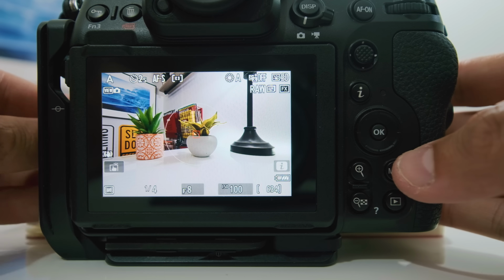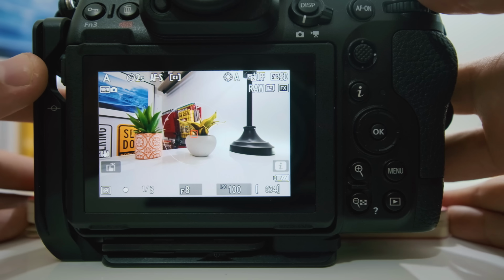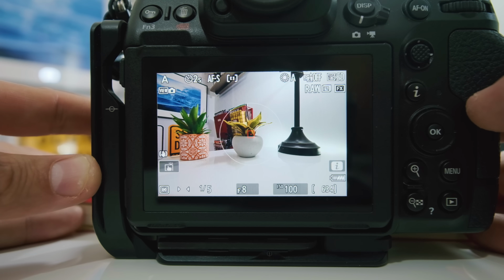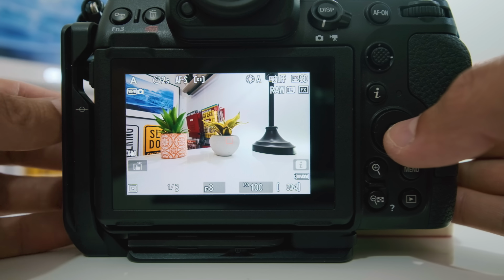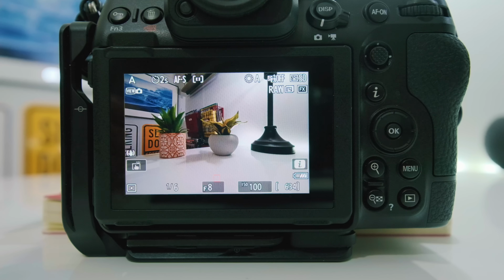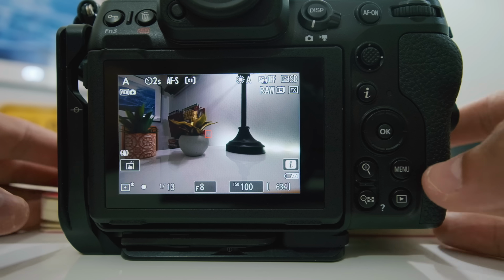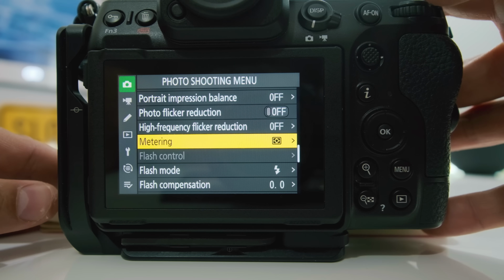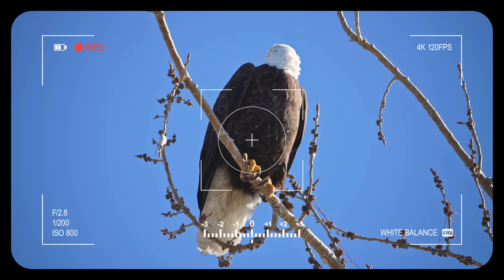This Metering Mode is Ruining Your EXPOSURE!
*✅ Get My NEW Lightroom Colors Course ✅*

In this week’s episode, we discuss how metering modes can ruin your exposure. Metering modes are one of those lesser spoken about things in photography - it wasn't until a few years into my career that I fully understood what they we're meant for. And, as with most things in photography, there's many different metering modes to choose from, Matrix, Center, Spot, Highlight, depending on what you're photographing. In this video, I'll walk you through a hands on approach that'll help decide which metering mode you should be using for your genre of photography. - Mark D.